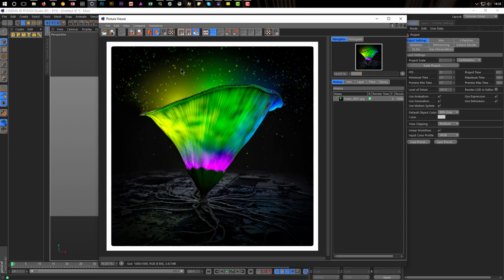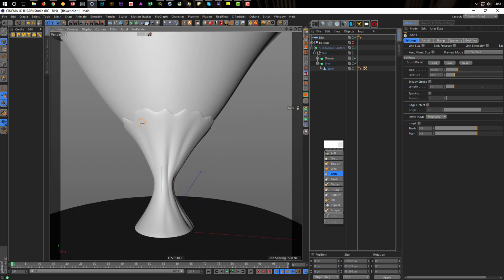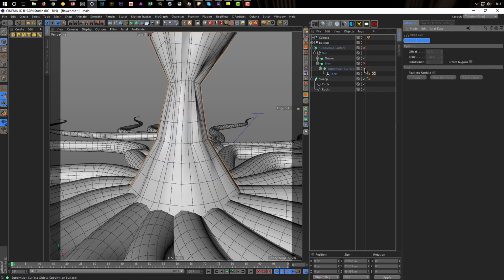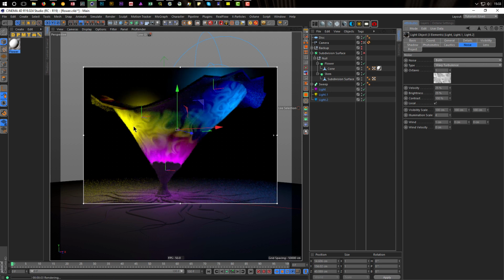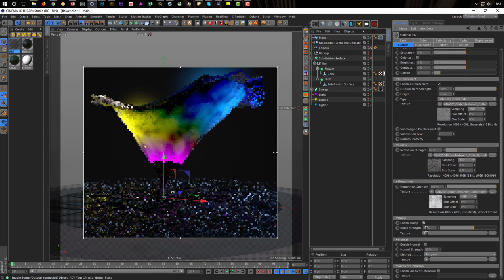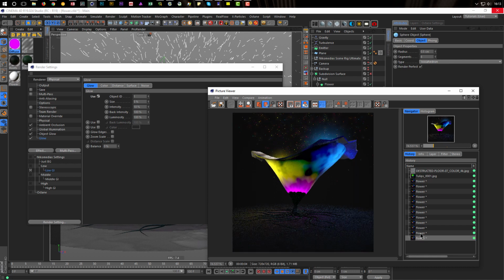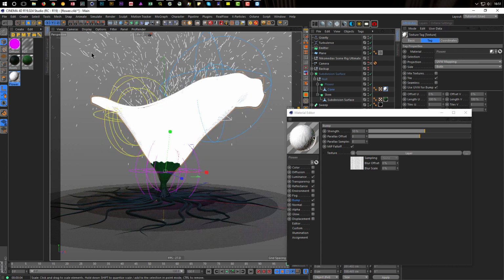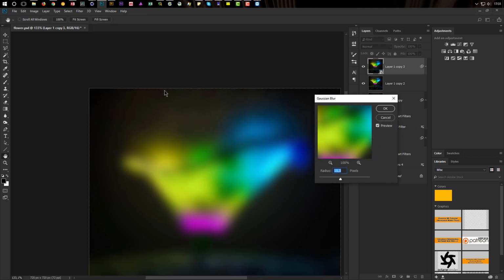Luminant Flower (Cinema 4D Tutorial)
Da es eine Menge Anfragen gab, habe ich mich entschlossen dieses Tutorial vorzuziehen und hoffe sehr, dass es Euch gefällt.
Meiner Meinung nach ist das Resultat des Tutorials viel besser als mein Original :)
Since there were a lot of requests, I decided to bring forward this tutorial and I really hope you like it.
In my opinion, the result of the tutorial is much better than my original :)
Much fun with this tutorial!

.:: LINKS ::.

.:: DOWNLAODS ::.